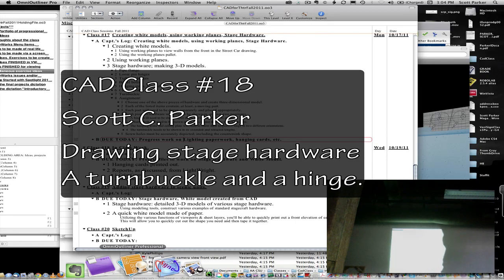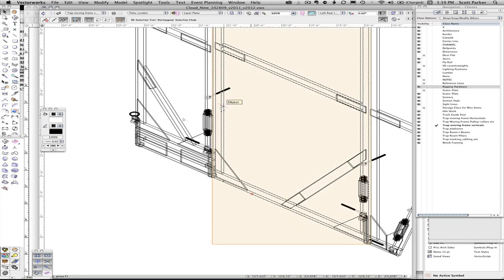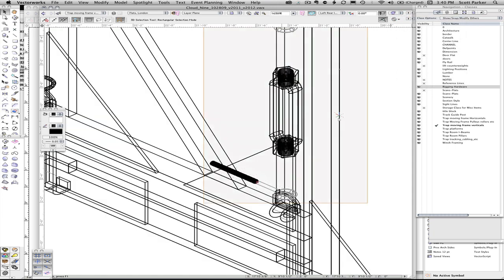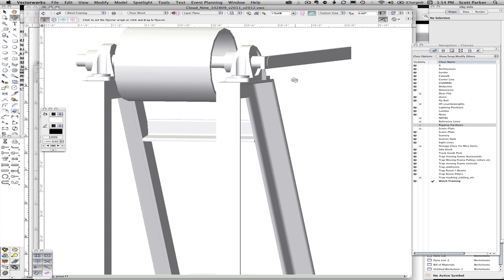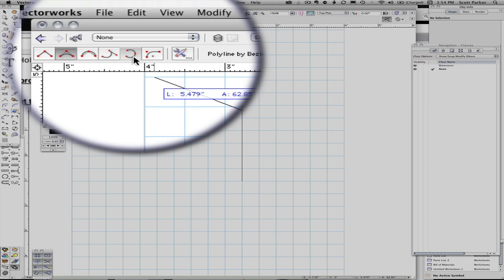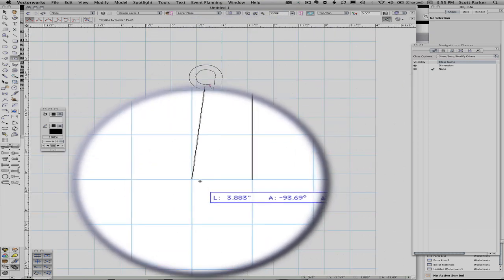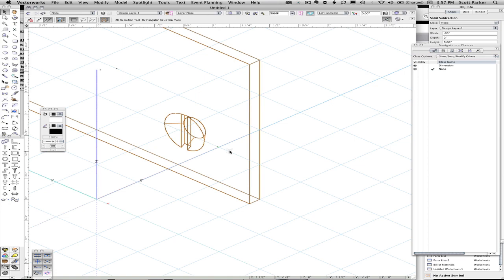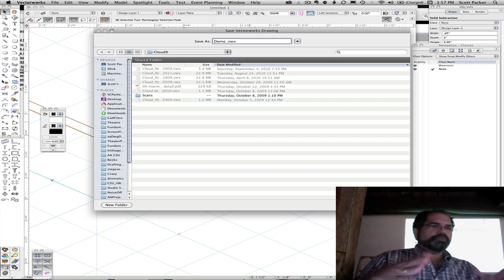CAD Class #18. Drawing stage hardware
CAD Class #18
Drawing stage hardware
A turnbuckle and a hinge.